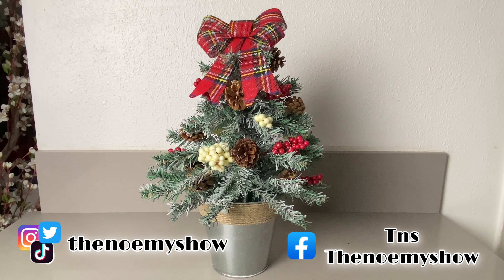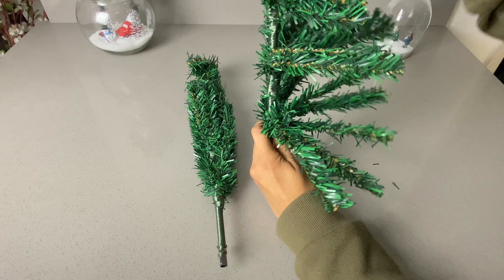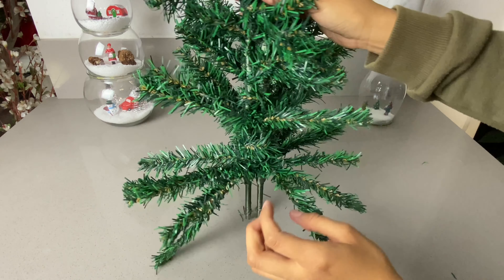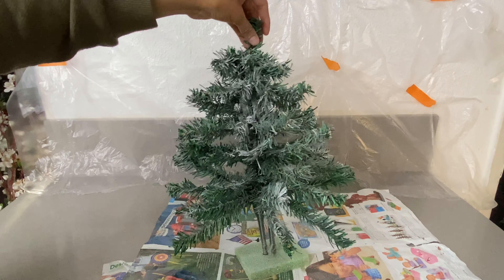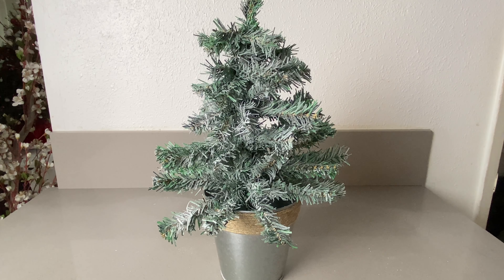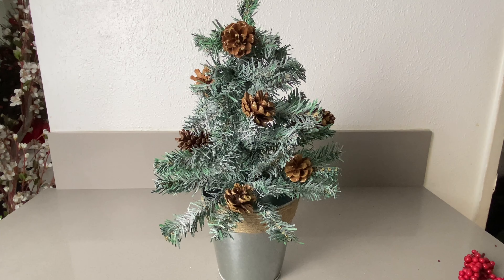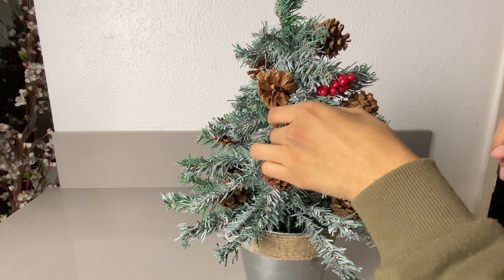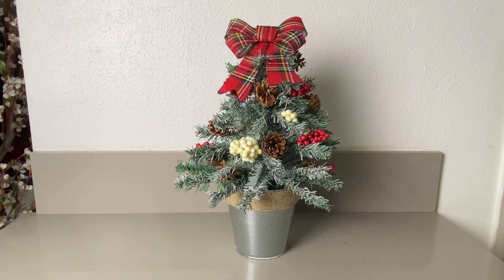High end Christmas tabletop (using things from dollar tree)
Teaching you how to make this beautiful Christmas tree tabletop. It looks super high end and I only used materials from dollar tree! I bought everything at Dollar Tree but if you are not able to find things there then you can always check out other dollar stores. This is a big money saver that will look beautiful!

Things that I used:
2 small artificial tree
2 berry branches (I used 1 red and 1 white)
1 or 2 pack pine cones (this is to your liking)
1 bow
1 snow spray
1 pot
1 foam block (found in the gardening aisle at Dollar Tree)